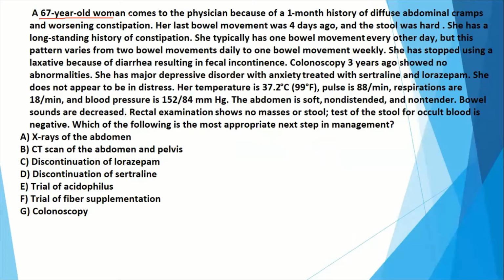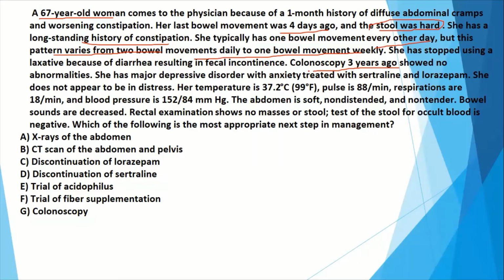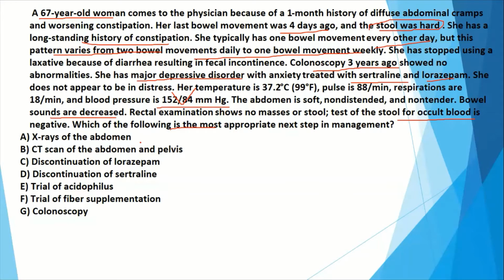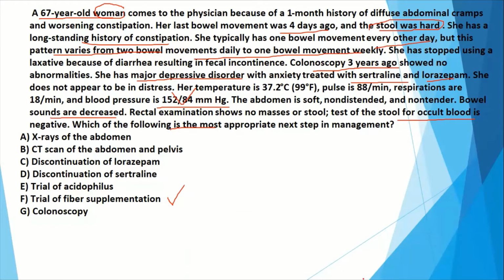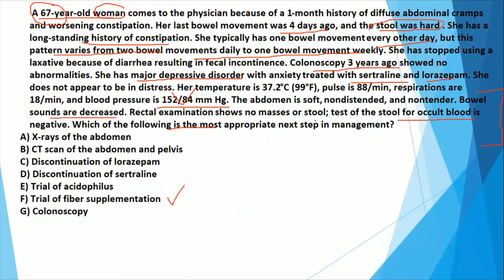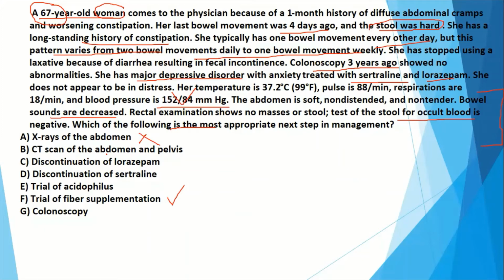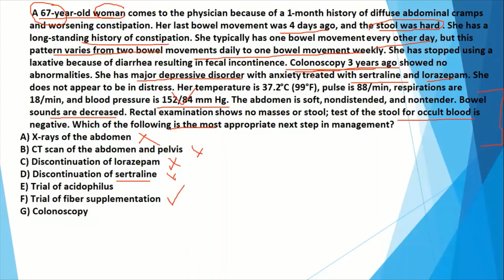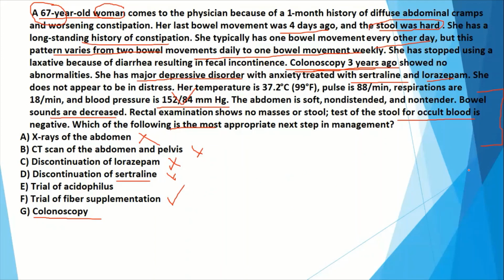High-Yield USMLE Questions- The Management of Chronic Non-Infectious Diarrhea for USMLE Preparation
An extremely important Clinical Vignette about INTERNAL MEDICINE and Gastroenterology. An old lady with Chronic Non-Infectious Diarrhea.
In this short clip, I have explained the presentation and management of CHRONIC NON-INFECTIOUS DIARRHEA. A very high-yield and frequently tested topic on USMLE STEP 1 and Step 2CK exams. The purpose of this short clip is to teach how to approach USMLE-style questions by ruling out the irrelevant and incorrect options, and how to reach the correct answer.

usmlecourse , usmle preparation, usmlesteps prep, comp , cbse , nbme , roadmapforfirstyearstudents to Residency. videoquestions bank, INFECTIOUS DIARRHEA, noninfectious diarrhea,
HighYieldUSMLE Question, internalmedicine usmle , pathophysiology tumorsforthe preparationofUSMLE.